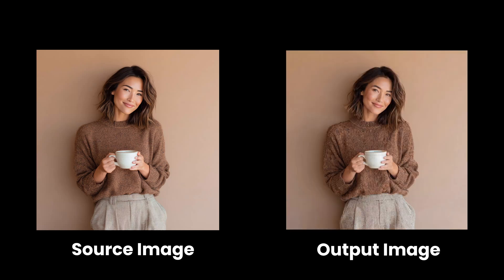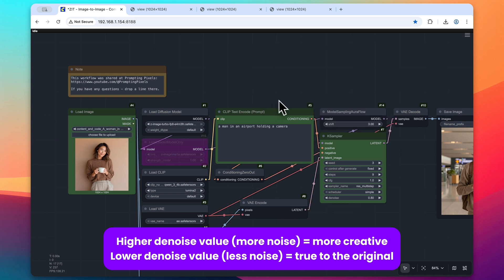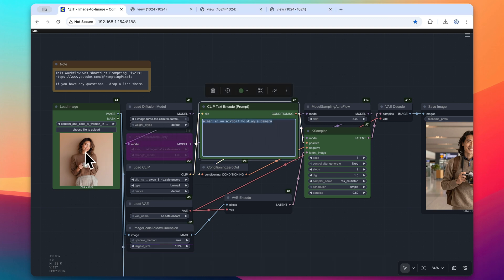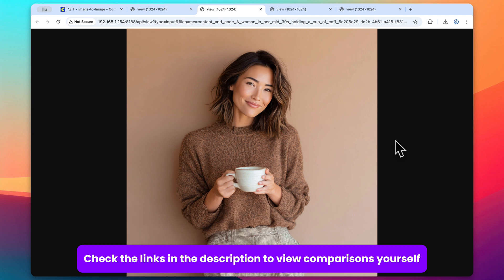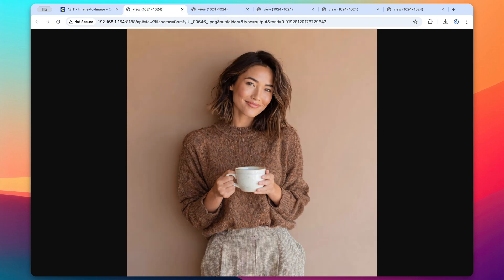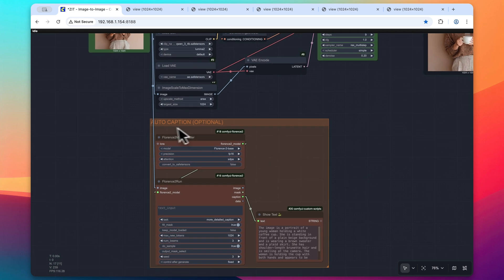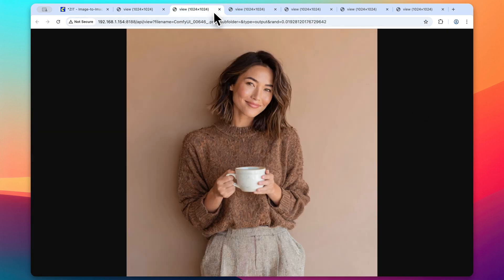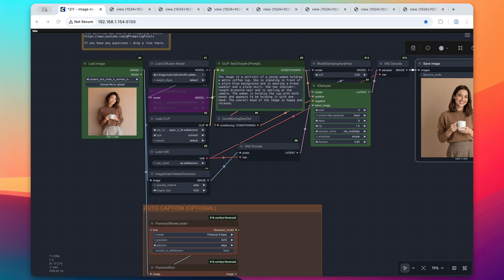Image-to-Image with Z Image Turbo (Beginner Friendly)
Image-to-image allows you to reimagine images.  Here's how to do an image-to-image workflow in ComfyUI using the brand new Z-Image Turbo model.

Time Stamps
00:00 - Image-to-Image with Z Image Turbo Intro
00:07 - Reviewing the Workflow
00:40 - How the Image-to-Image Process Works
01:02 - Adding "Realism" Through a Low Denoise Pass
02:32 - Using Florence2 for Advanced Prompting
04:00 - Image-to-Image with Z Image Turbo Outro